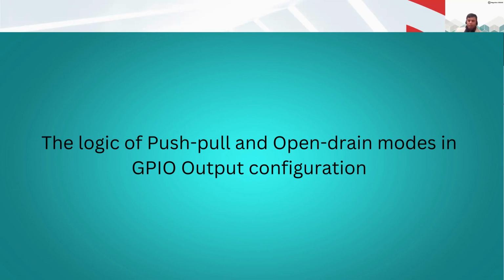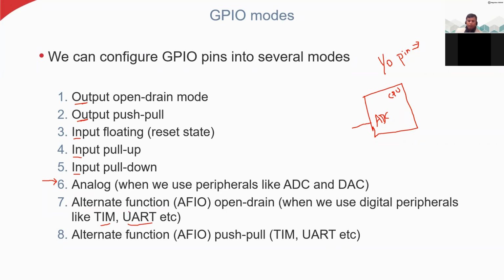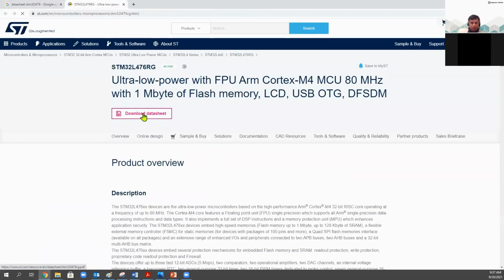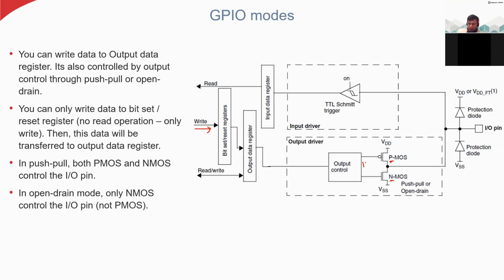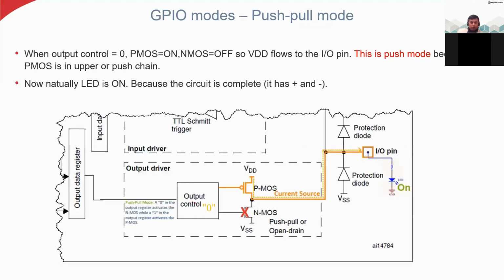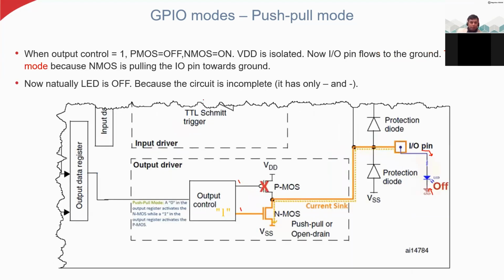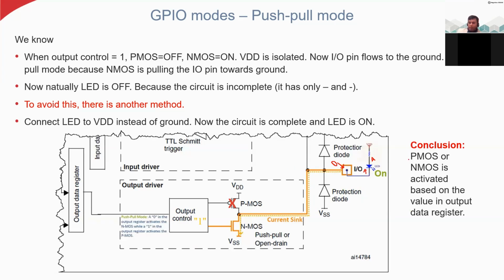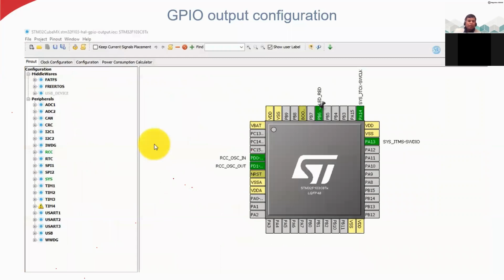25 The logic of Push pull and Open drain modes in GPIO Output configuration